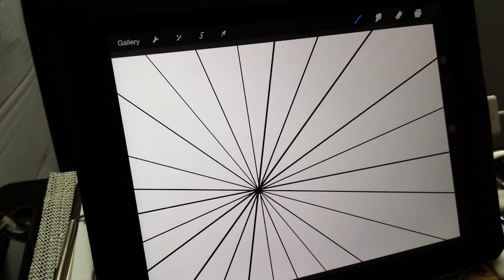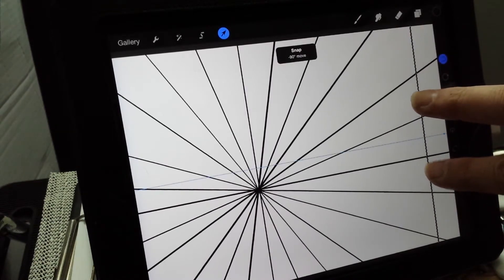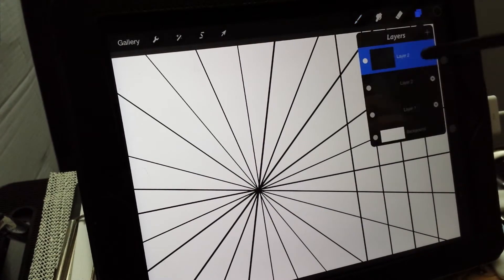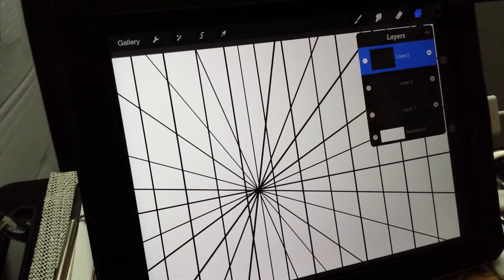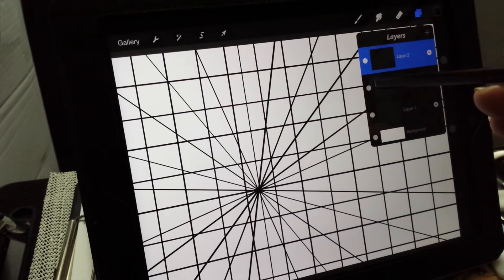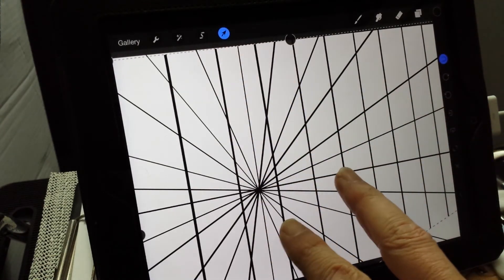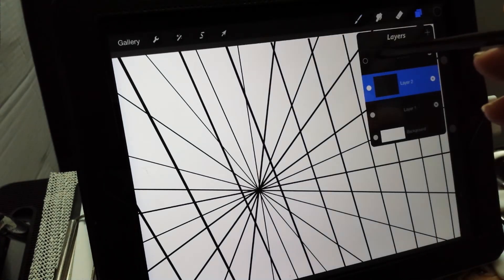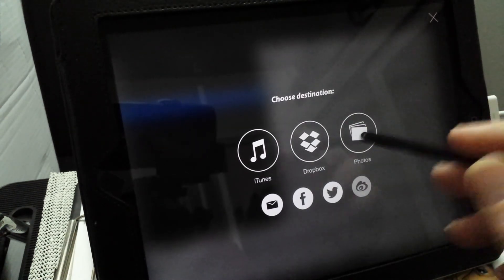How To Make Perspective Guidelines On iPad part 2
Make perspective guidelines for your artwork on iPad or, for traditional art. Part 2 shows how I make the horizontal and vertical lines and how to distort them by holding down on the transform dots an